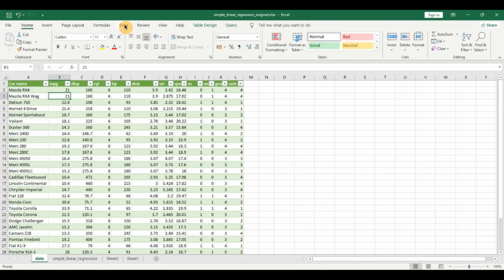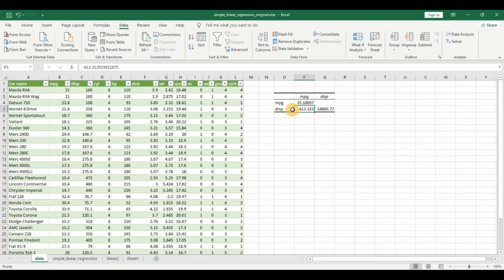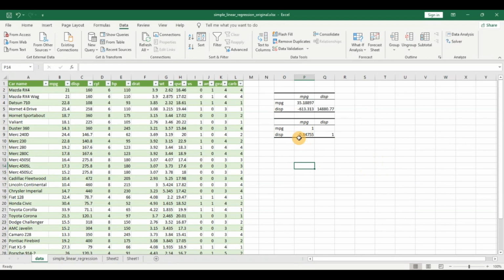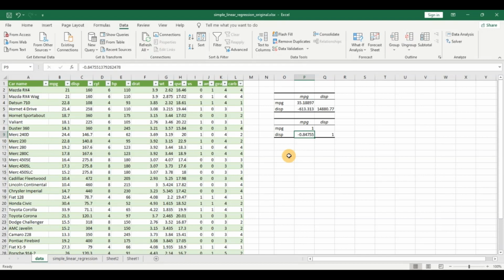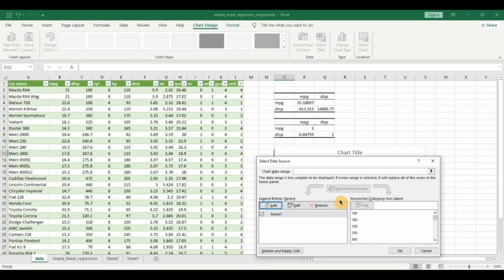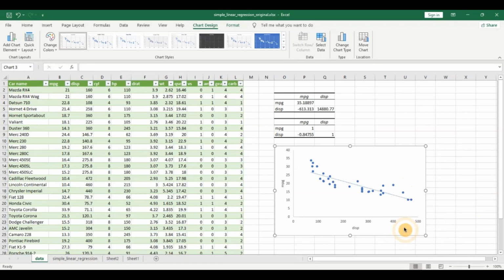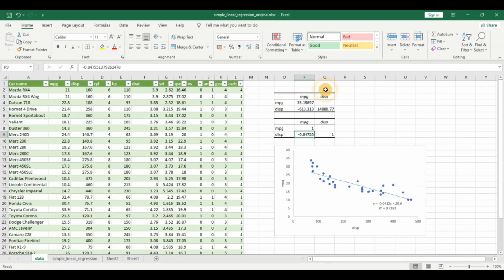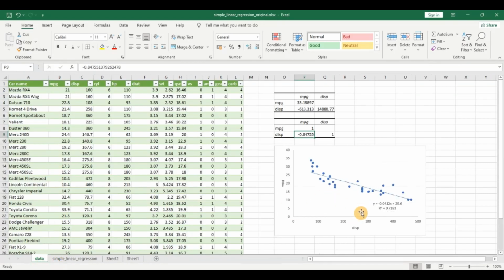Covariance And Correlation Analysis Explained Simply using Excel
This video explains Covariance and Correlation Analysis using Microsoft Excel

Links to my other videos on Regression Analysis in Excel